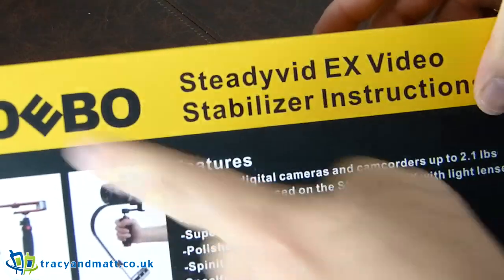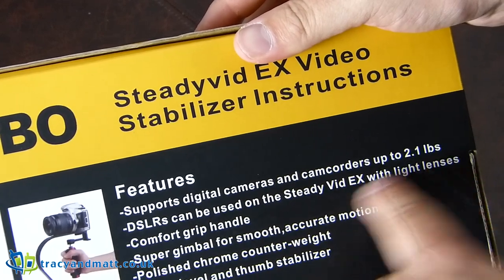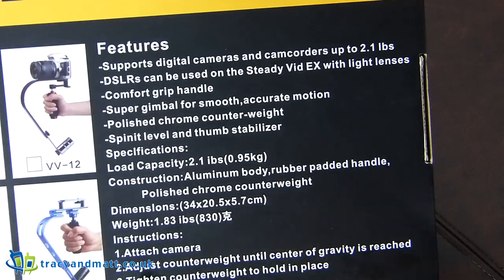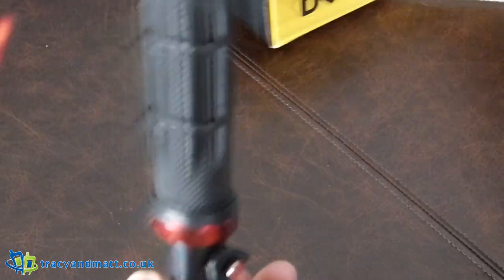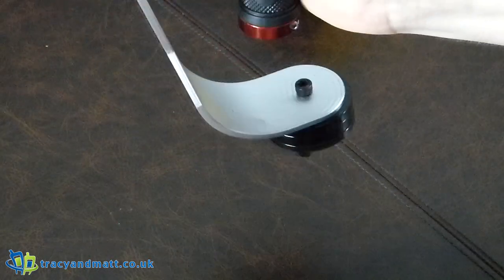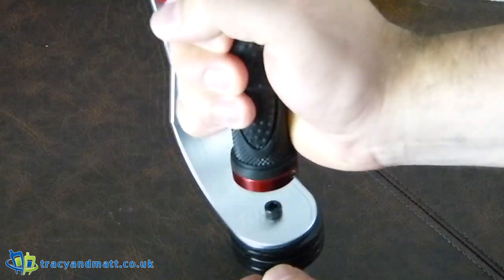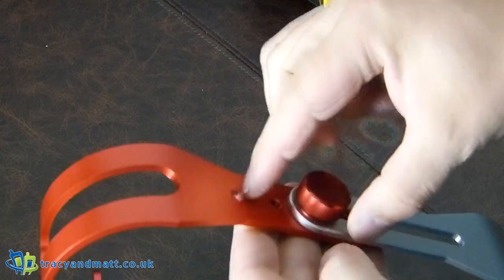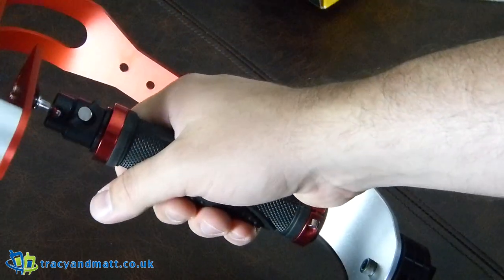Debo Steadyvid EX Video Stablizer Unboxing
The Debo Steadyvid EX Video Stabilizer is a video stabilizing system designed to help  reduce shake and stabilize video on cameras and camcorders weighting up to 2.1 lbs (0.95kg). The Steady Vid EX features aluminum construction, comfort grip handle, super-smooth gimbal, polished chrome counter-weight, sprit level, rubberized camera mount and thumb stabilizer. The Steady Vid EX is probably the most affordable full-featured stabilizer on the market.

Features：
1.Supports digital cameras and camcorders up to 2.1 lbs
2.Comfort grip handle
3.Super gimbal for smooth, accurate motion
4.Polished chrome counter-weight
Specifications：
Load Capacity: 2.1 lbs (0.95kg)
Construction: Aluminum body, rubber padded handle, polished chrome counterweight
Package Contents ：
Stabilizer x1